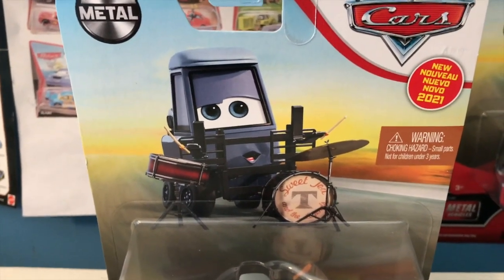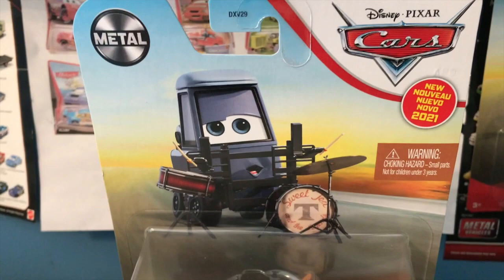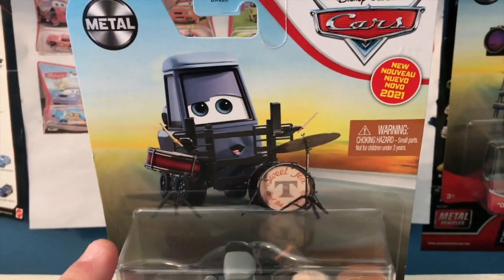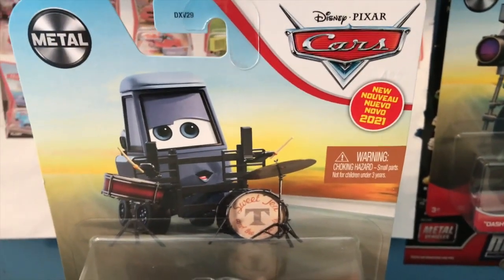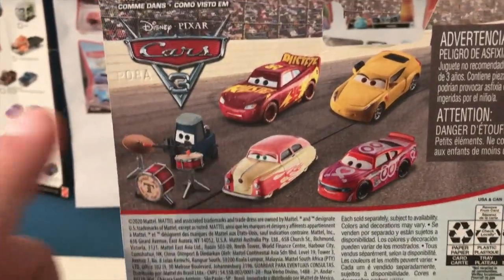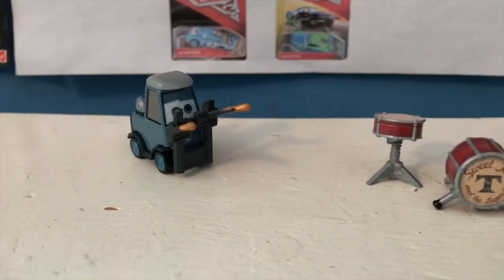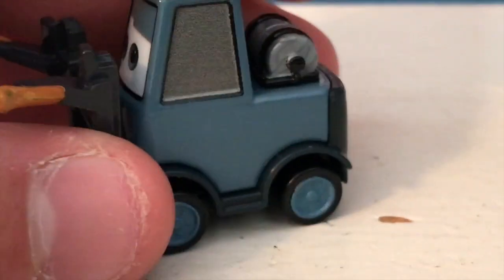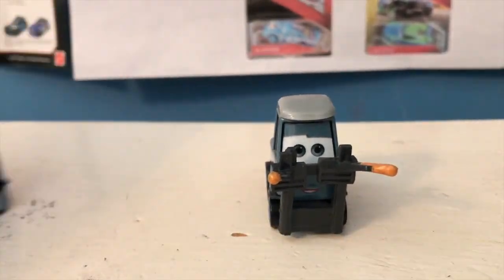Disney Cars Pam Wheeldarrow Review